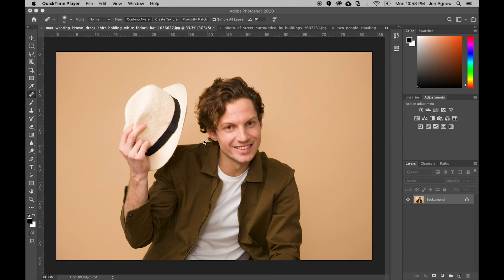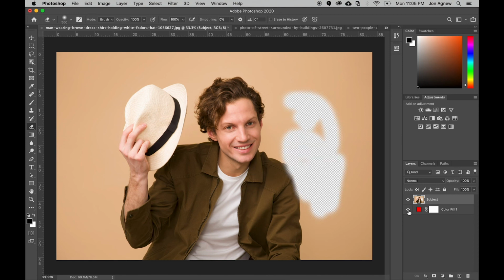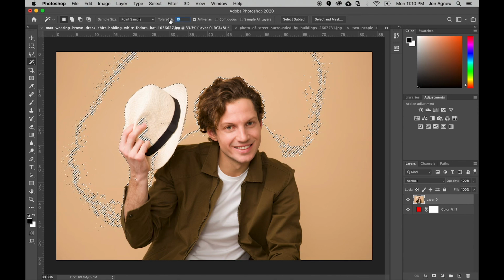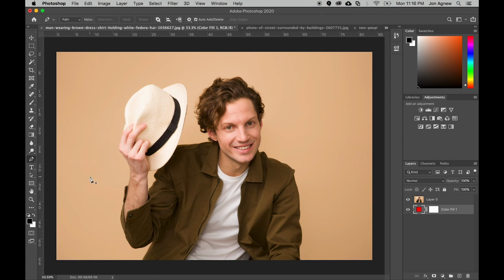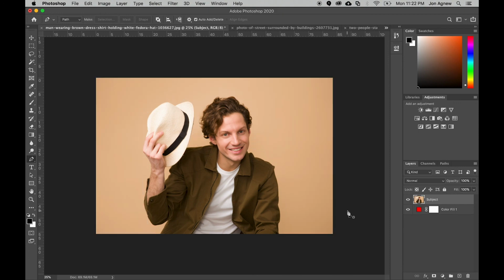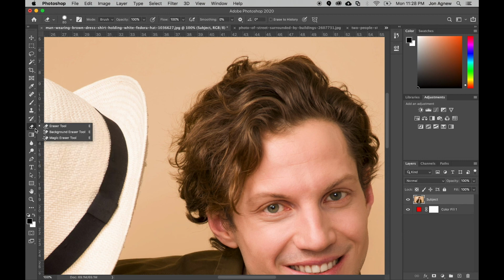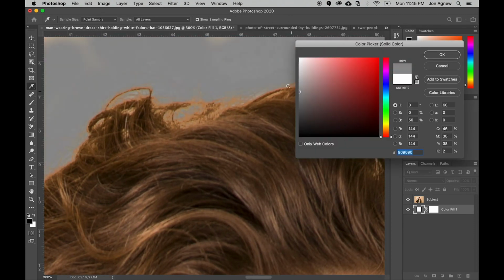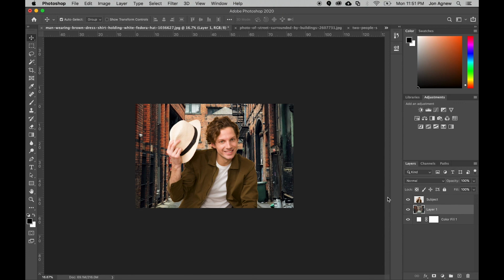JAWS PS 01